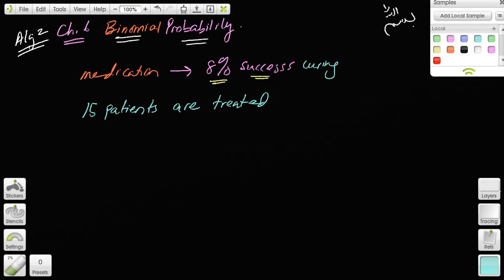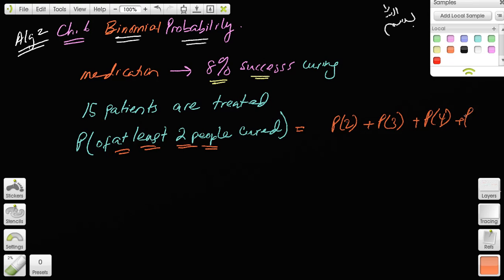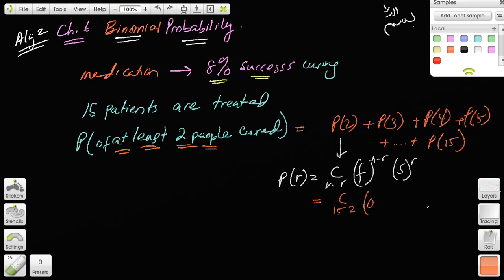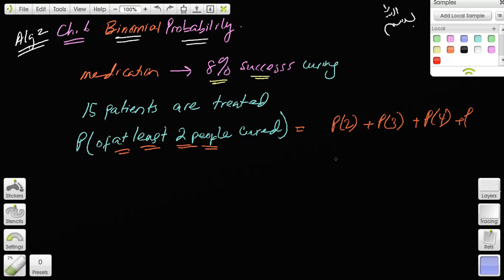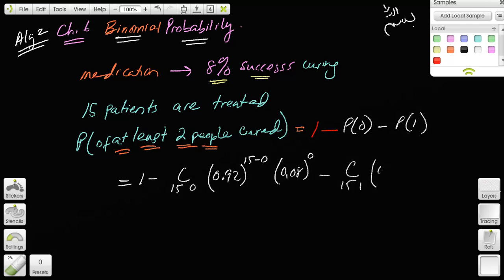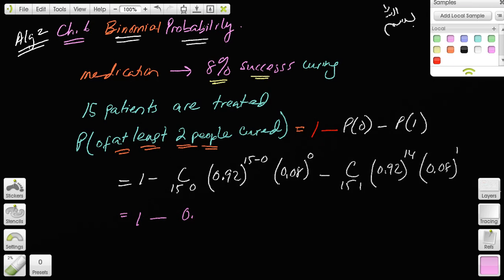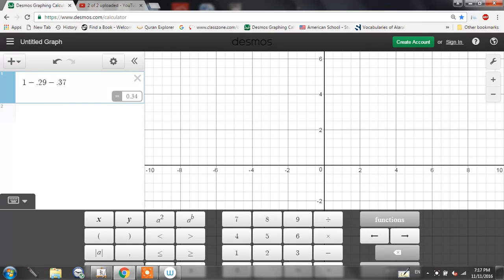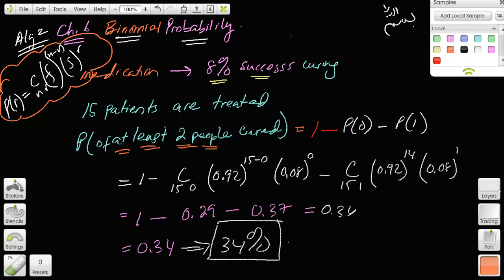Chap 6 ( Video 6 ). Binomial probability. Another cool example.